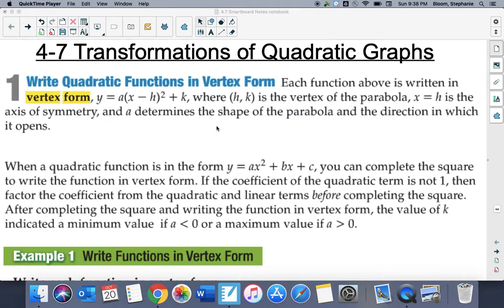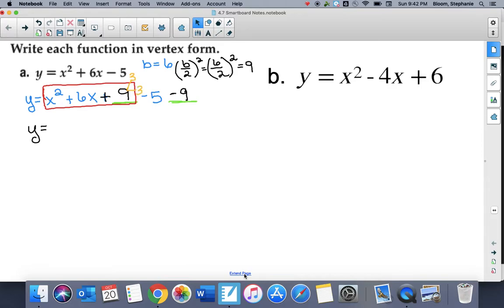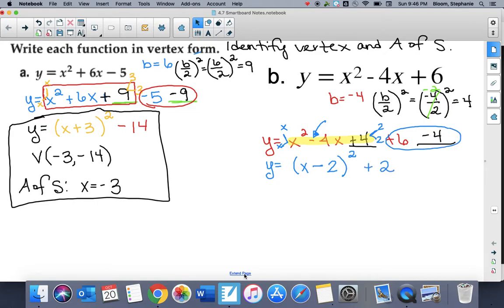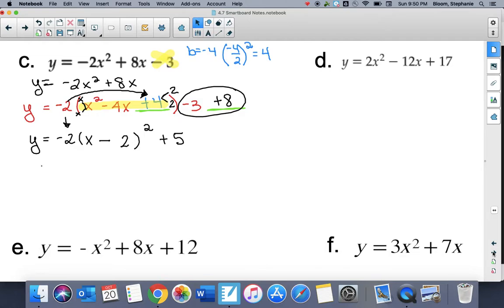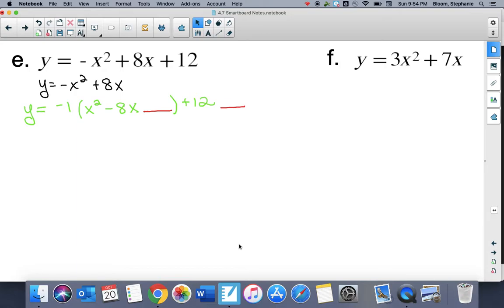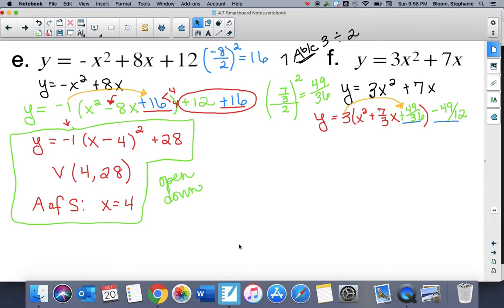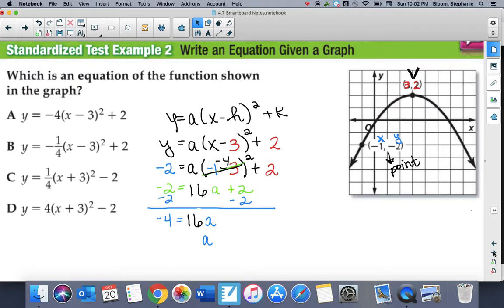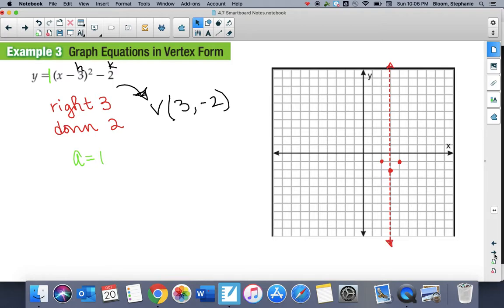4.7 Alg 2 Honors Video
Vertex form of quadratics + transformations of graphs